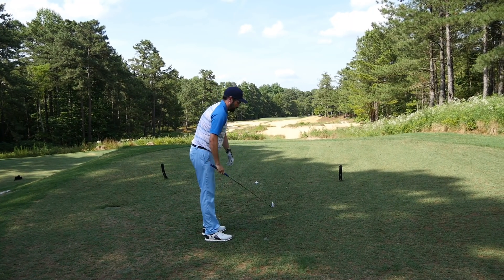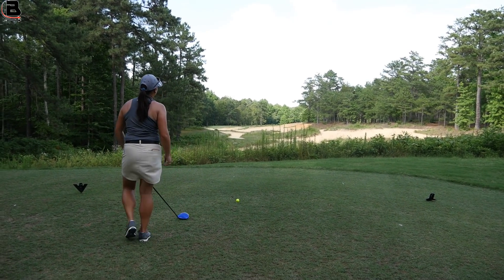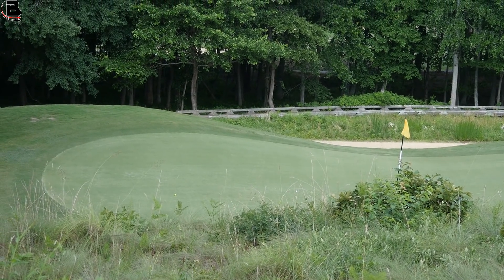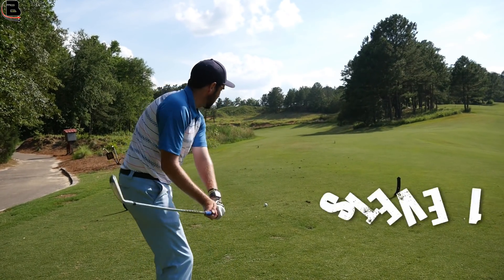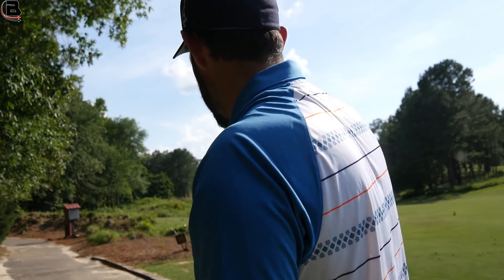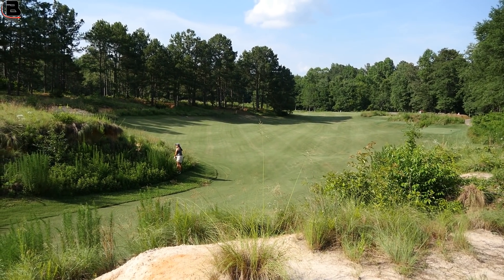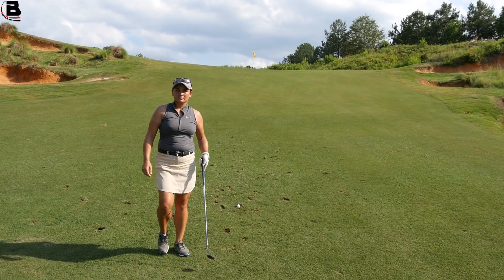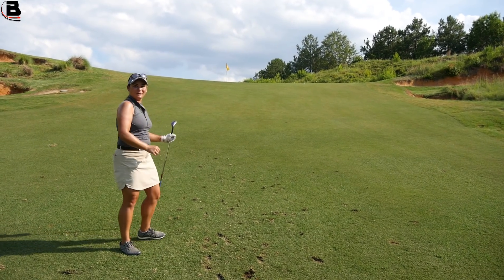Tobacco Road Back 9 (2/3)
Steve Buzza and Megan Padua (@Megangolfpro) play holes 15 and 16 in their golf match on the stunning Tobacco Road golf course, located in North Carolina. We had the best time on this road trip so enjoy this set of videos and other from the trip in the playlist below.

Buzza Golf aims to create a fun community for golfers to learn about their golf game and highlight the improvements they can make alongside playing vlogs that showcase the good time you can have on the course.